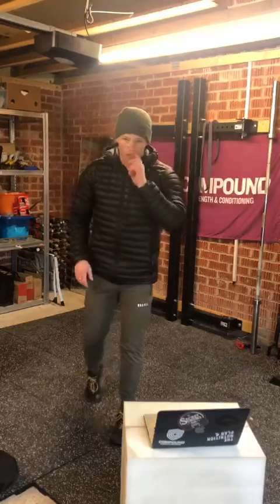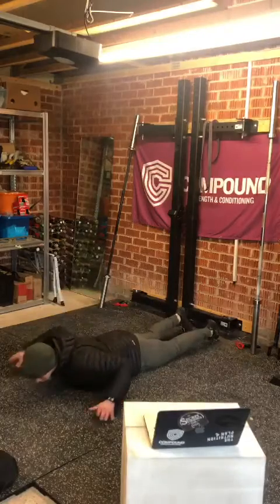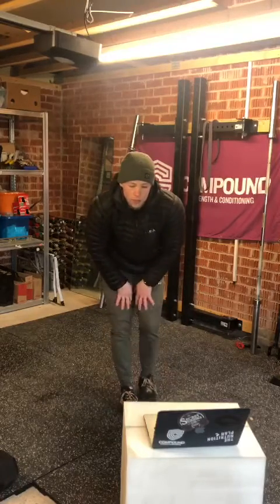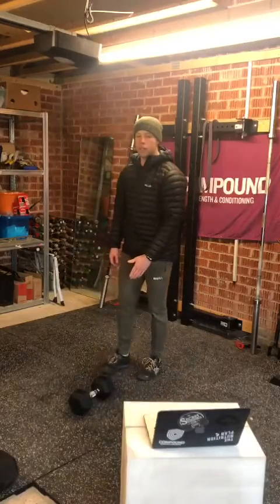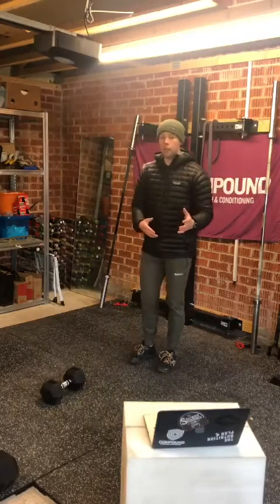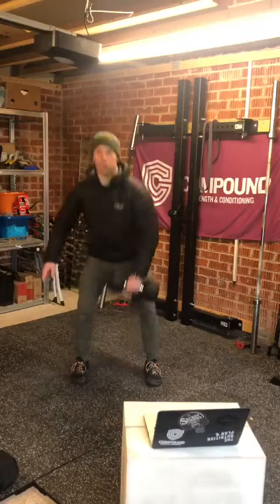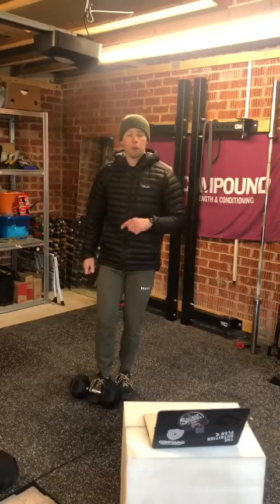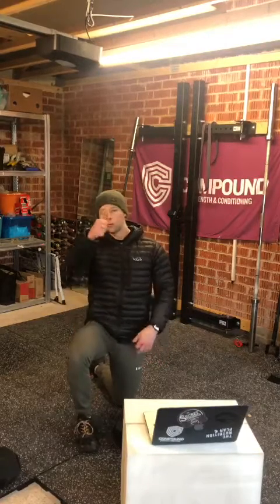Compound lockdown 3.0 - week 5, session 4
Warm up:
3 rds
5 cat cows
10 swimmer hovers
8 table top transition total

A:
Single arm bent over rows
15 reps per set
3 second lower
Strict 60 second rest per set

3 sets on each side (6 total)

Do all one side before moving onto the other

B:
Single arm DB/KB snatch high pull
15 - 18 reps
3 sets ES (6 total)

Do all one side before moving onto other side

C:
50 weighted sit ups